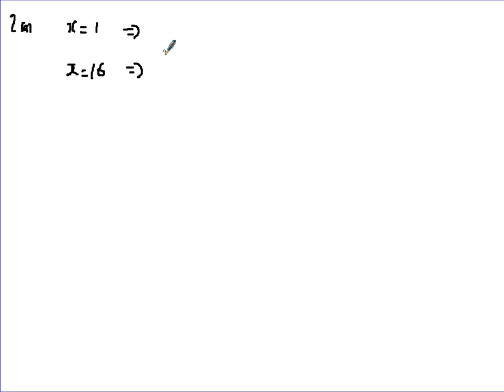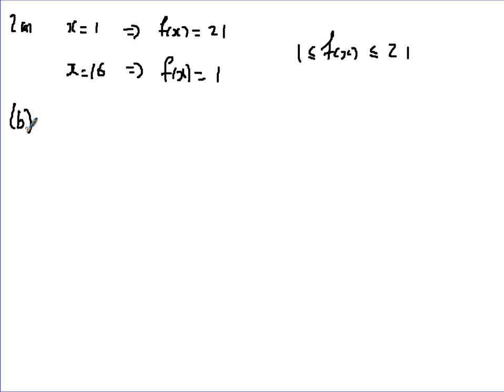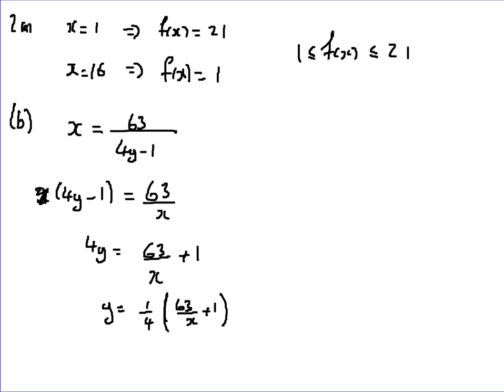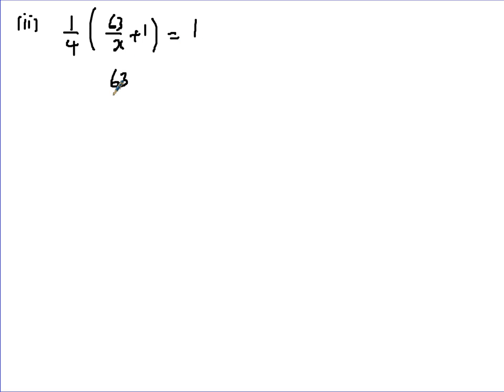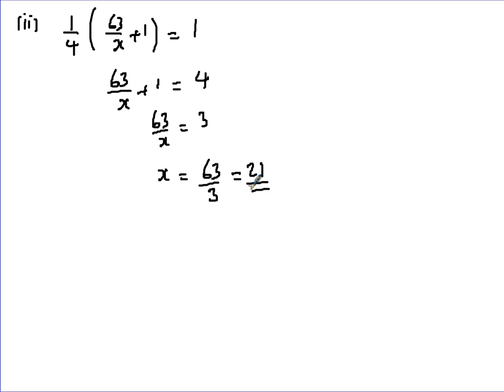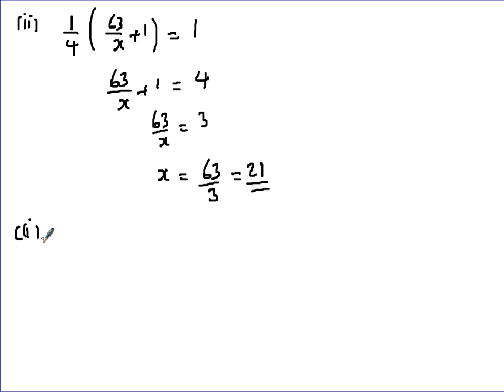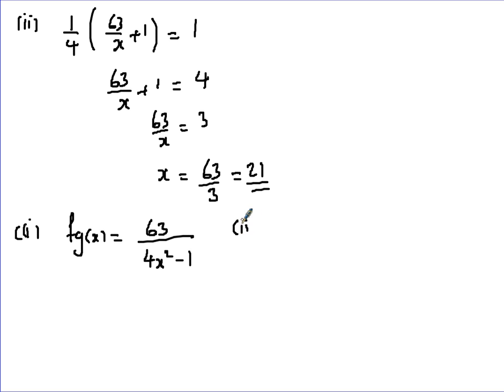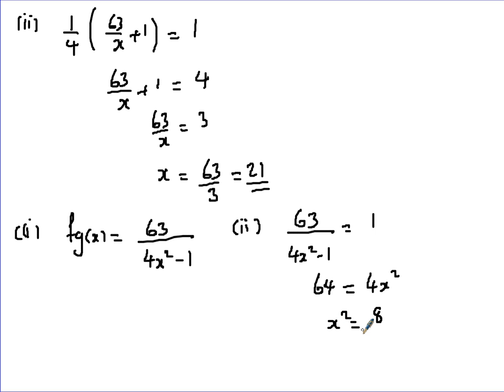AQA C3 Jan 12 Q2